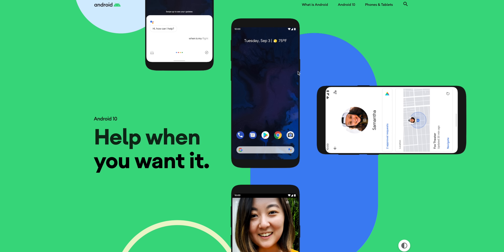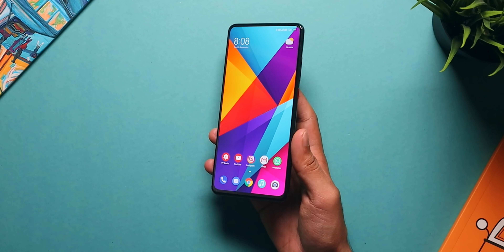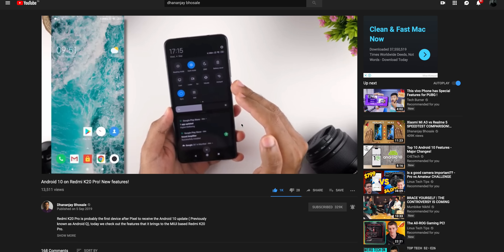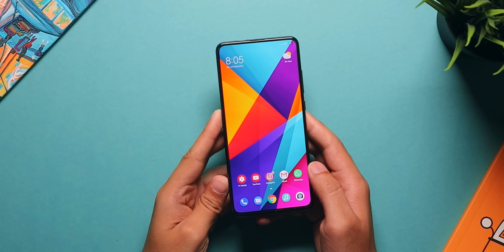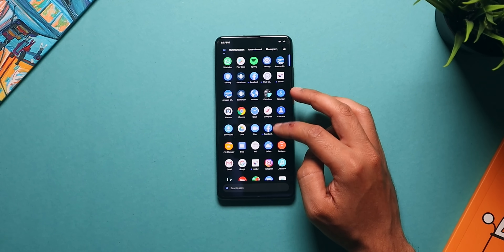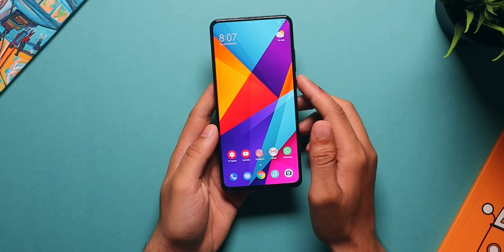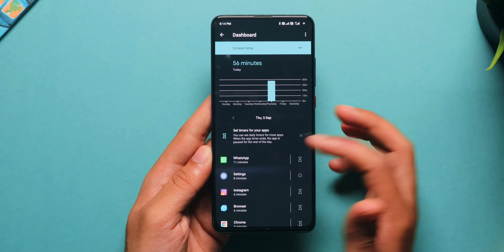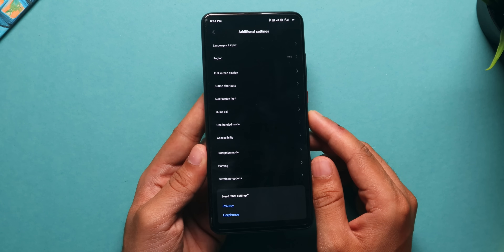Android 10 on Redmi K20 Pro: Didn't expect this!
Android 10 is here and surprisingly enough it is already available for Redmi K20 Pro. So today in this video let's have a look at Android 10 for Redmi K20 Pro and let's see what all has changed.